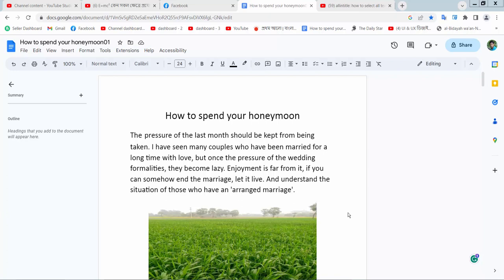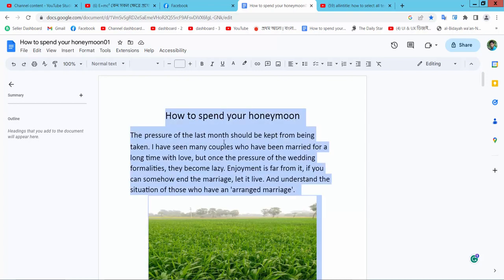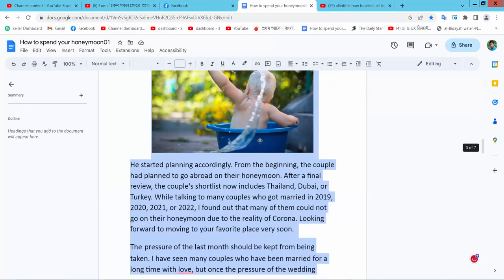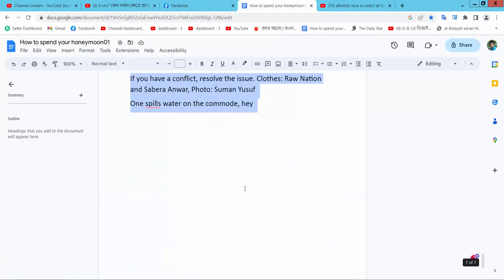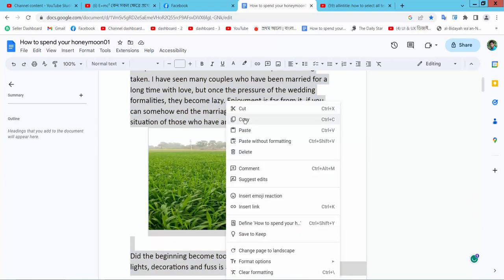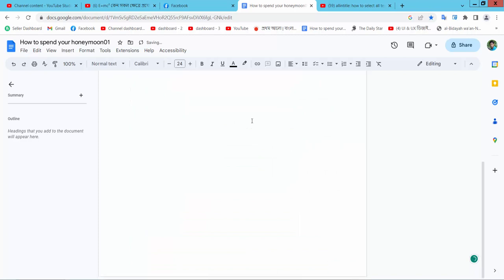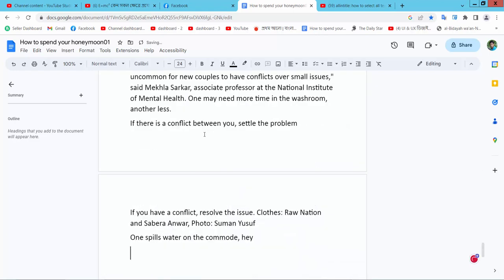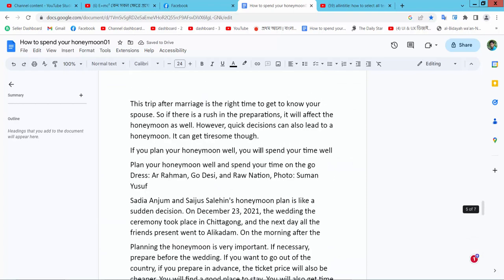How to select all text in google docs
Hello everyone, Today I will show you, How to select all text in google docs.